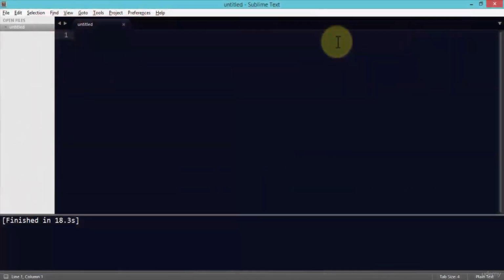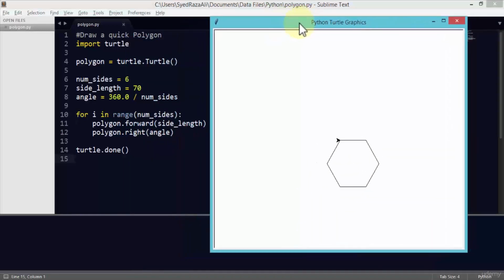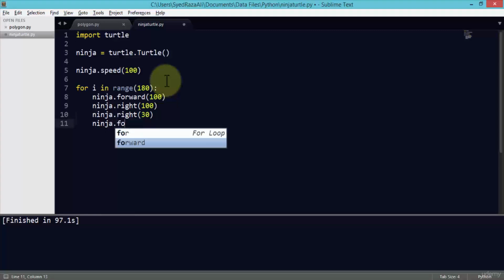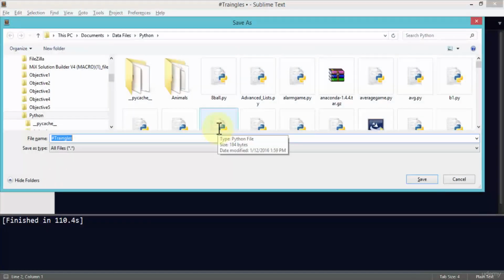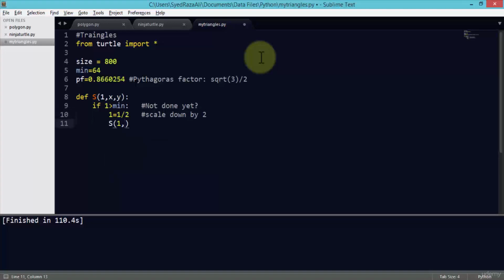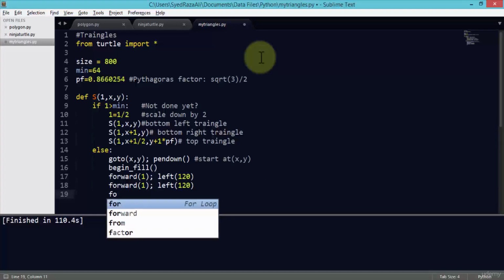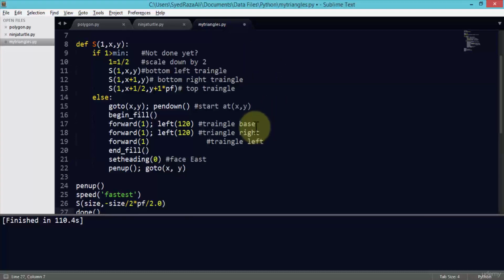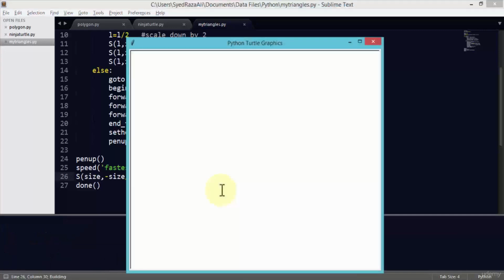1 Turtle Star